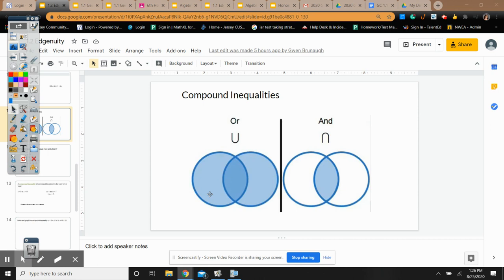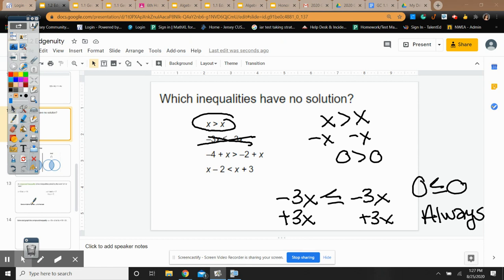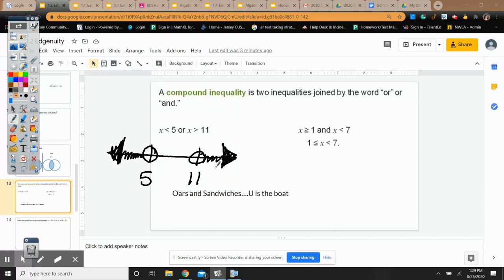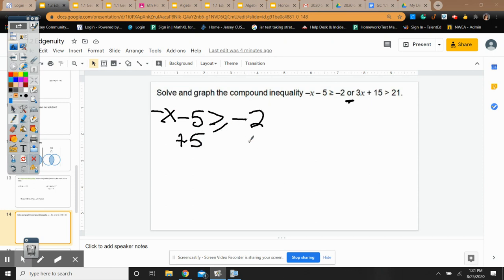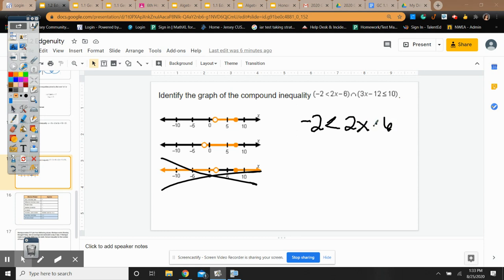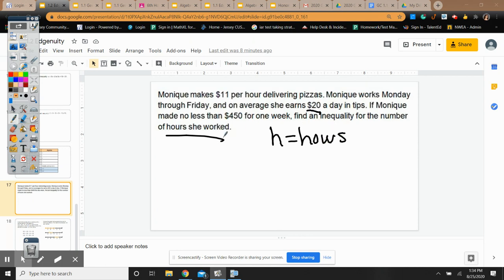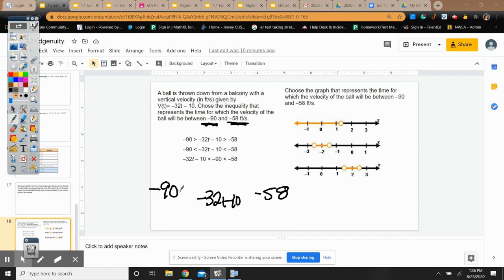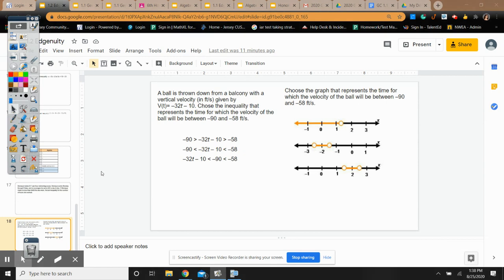Compound Inequality 1.2 Notes 2